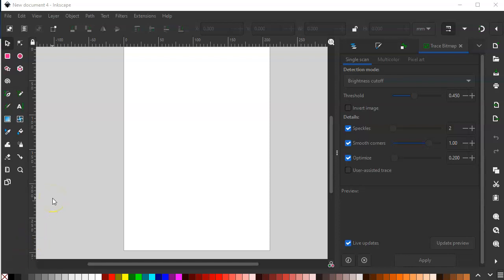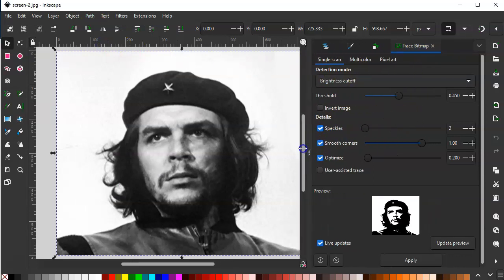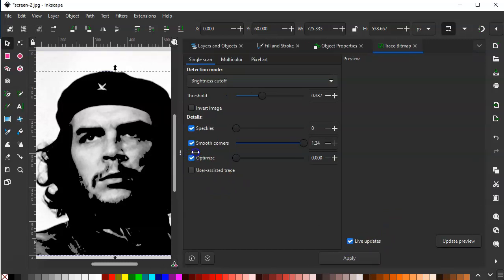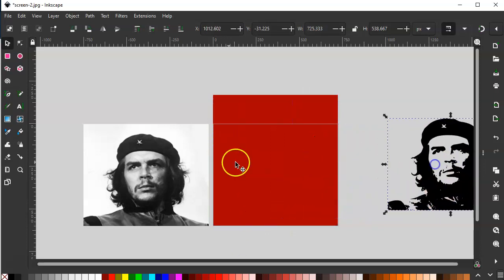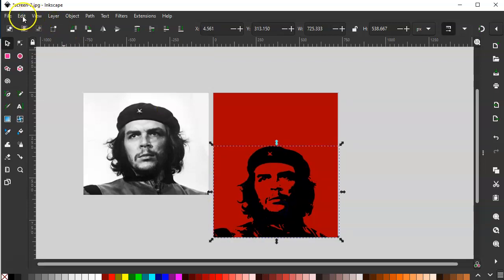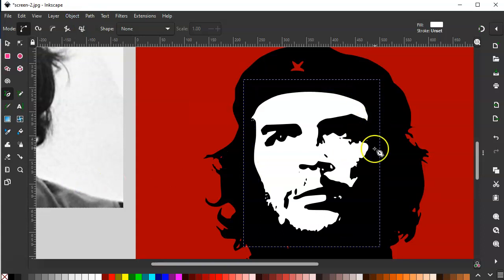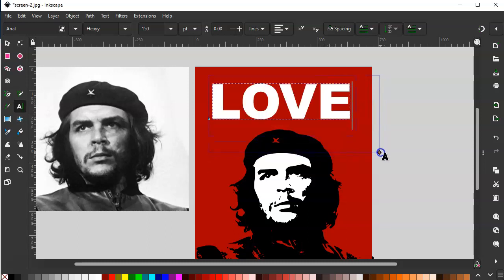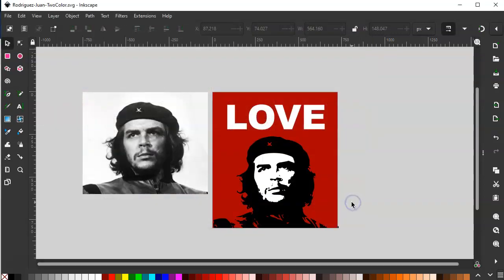2 Color Propaganda 2